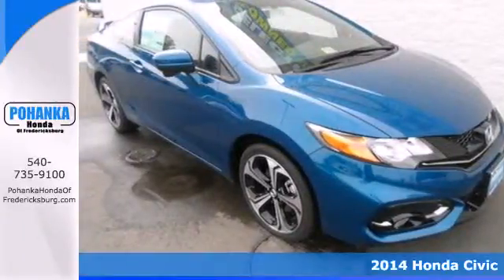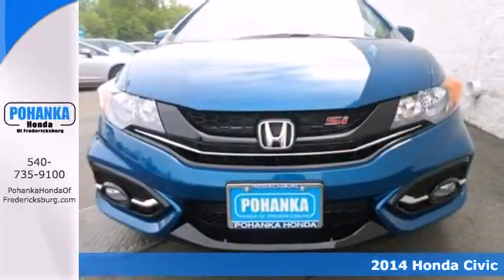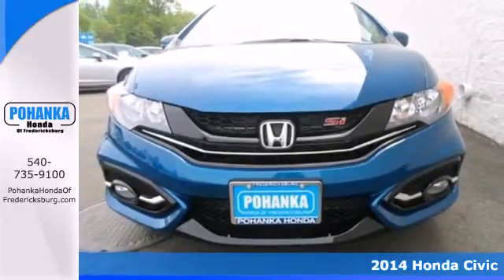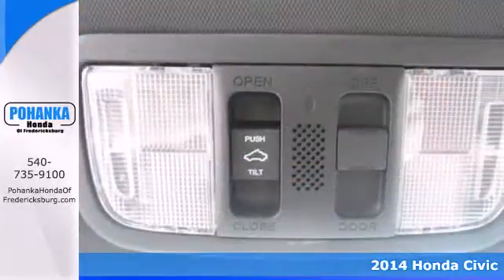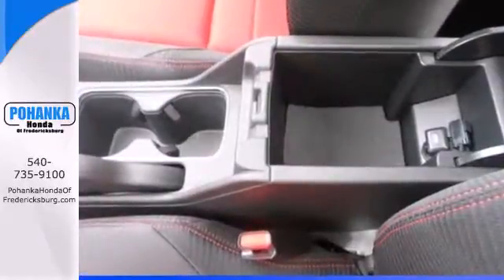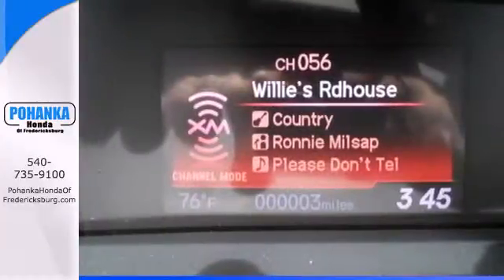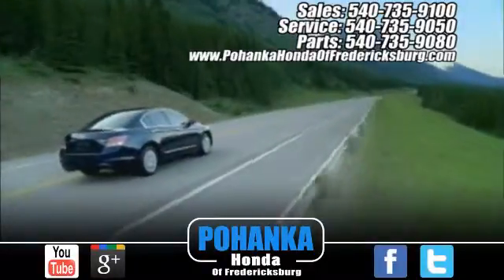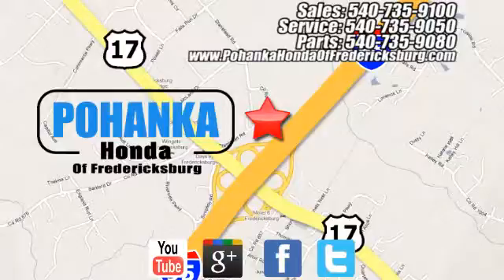2014 Honda Civic Fredericksburg VA Richmond, VA FEH702730 - SOLD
Year: 2014
Make: Honda
Model: Civic
Trim: Si
Engine: 2.4L I4 DOHC 16V i-VTEC
Transmission: Close-Ratio 6-Speed Manual
Color: Blue
Interior: Black
Stock #: FEH702730
Come to the experts! Stick shift! Honda has done it again! They have built some wonderful vehicles and this fantastic 2014 Honda Civic is no exception! Have one less thing on your mind with this trouble-free Civic. Call us today at to schedule a test drive OR if you don't see what you're looking for we have access to hundreds of pre-owned vehicles that are sure to meet your needs!All prices exclude taxes, title, license, and dealer processing fee of $499.00. Published price subject to change without notice to correct errors or omissions or in the event of inventory fluctuations. All features not on all vehicles. Vehicles shown are for illustration purposes only. MPG is based on 2014 EPA mileage ratings. Use for comparison purposes only. Your mileage will vary depending on driving conditions, how you drive and maintain your vehicle, battery-pack and other factors.

Address:
60 South Gateway Drive